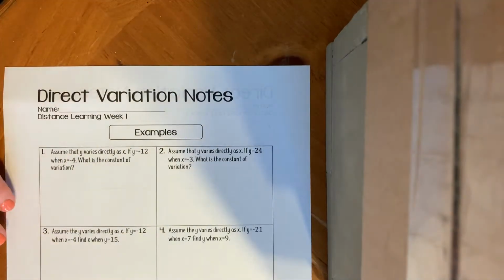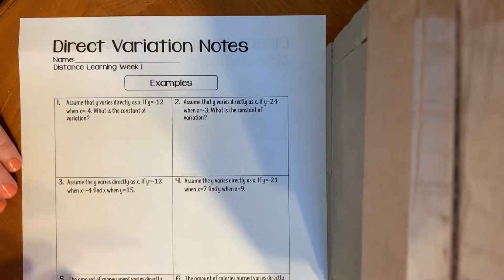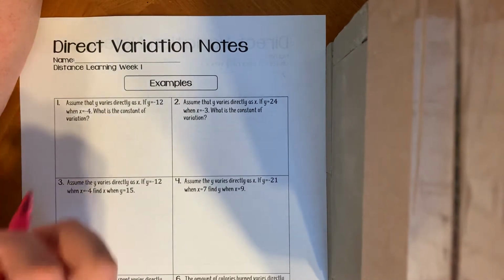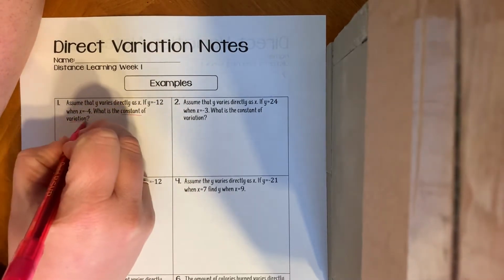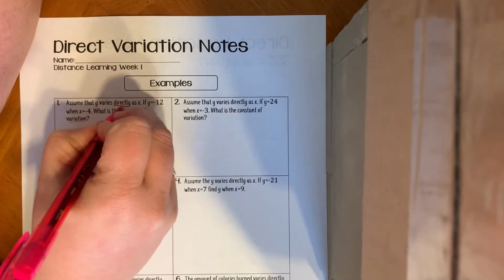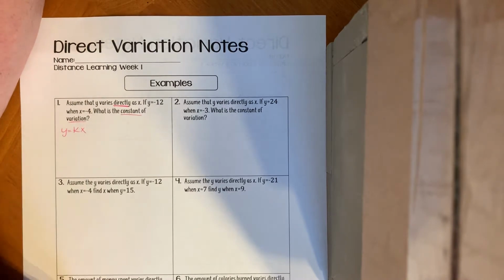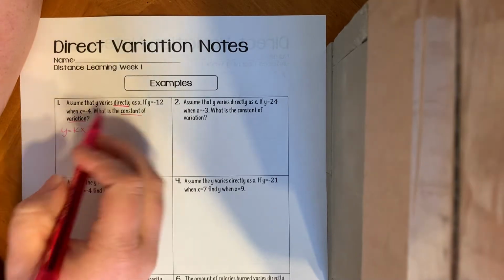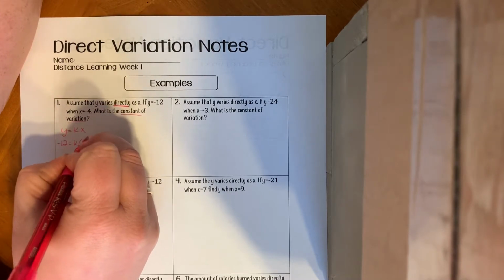Extended Learning: Direct Variation Part 2